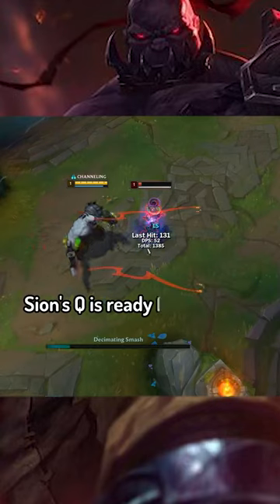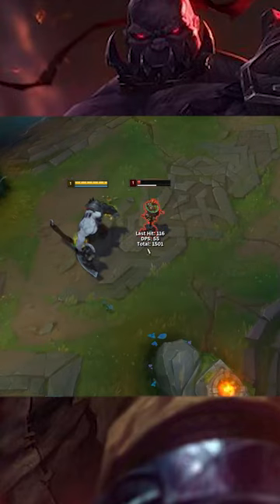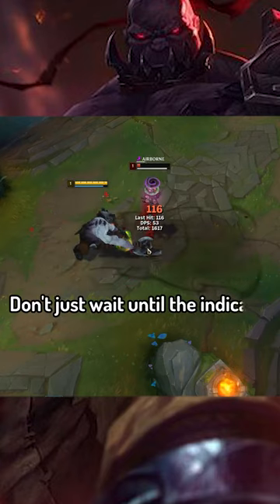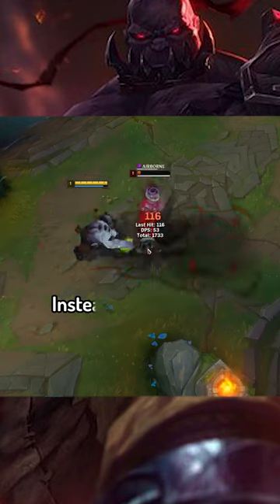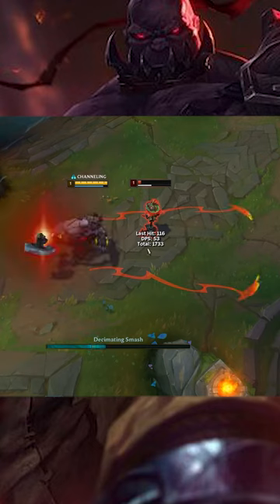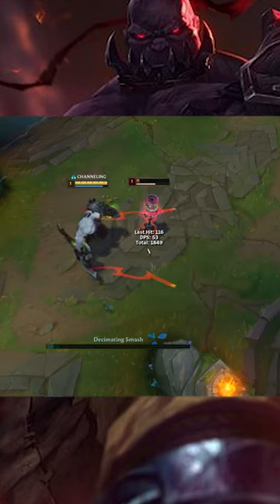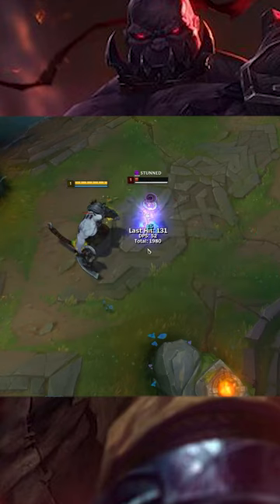LOOK AT SION'S AXE - LoL Tips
Right as the knock-up is ready, Sion's axe will blink. This is when can let go of the Q. Check for this if you wanna knock-up your target ASAP .

AA: Auto Attack
CC: Crowd Control (stun, root, fear...)
AOE: Area of Effect
MS: Movement Speed
AS: Attack speed
DPS: Damage Per Second
MR: Magic Resistance
TP: Teleport
Which champion do you want to see next?